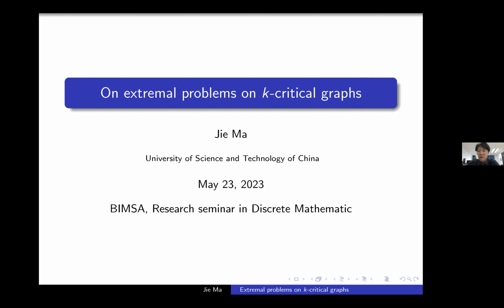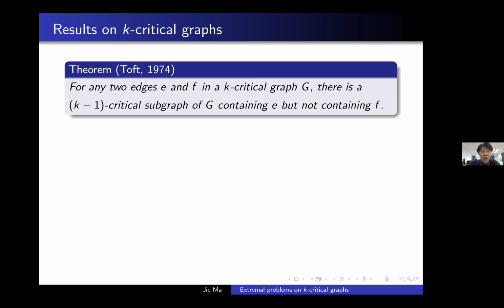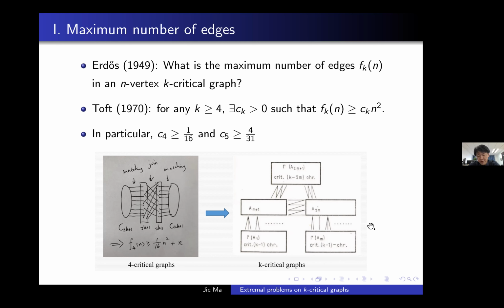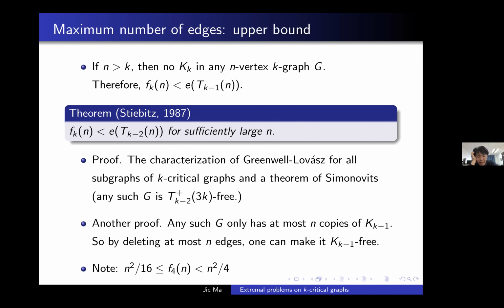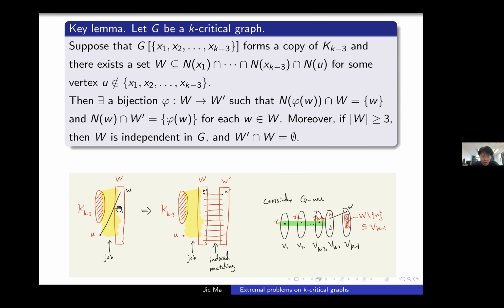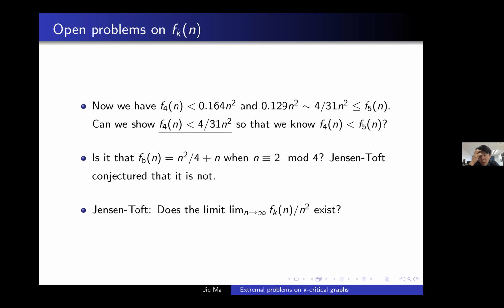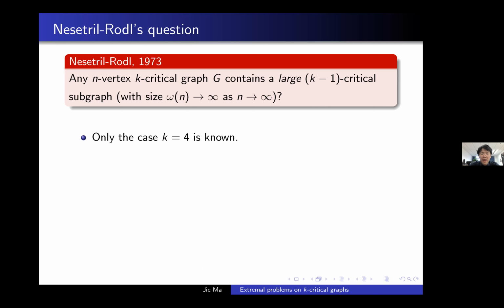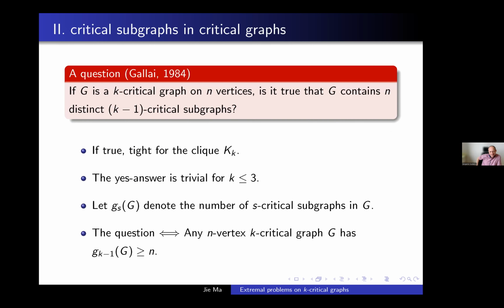Jie Ma: On extremal problems on k-critical graphs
Abstract:
A graph is called k-critical if its chromatic number is k but any proper subgraph has chromatic number less than k. There have been extensive reseach on k-critical graphs over the past decades, yet several basic problems remains widely open. One of such problems is to determine the maximum number of edges in an n-vertex k-critical graph. In this talk, we will discuss some recent results on extremal aspects of k-critical graphs. This is based on some joint works with Jun Gao, Cong Luo and Tianchi Yang.

Speaker Intro:
Jie Ma is a professor at the School of Mathematical Sciences of University of Science and Technology of China (USTC). He obtained his Ph.D. degree in 2011 from the School of Mathematics of Georgia Institute of Technology under the supervision of Xingxing Yu. Before joining USTC, he was a Postdoctoral Associate at the Department of Mathematical Sciences of Carnegie Mellon University. Prior to that, he spent two years at the Department of Mathematics of UCLA as a Hedrick Assistant Professor, advised by Benny Sudakov. Jie Ma's primary research interests are in Extremal Combinatorics and Graph Theory. He is currently supported by The National Science Fund for Distinguished Young Scholars of NSFC.